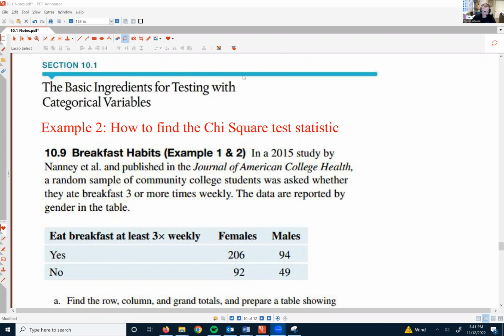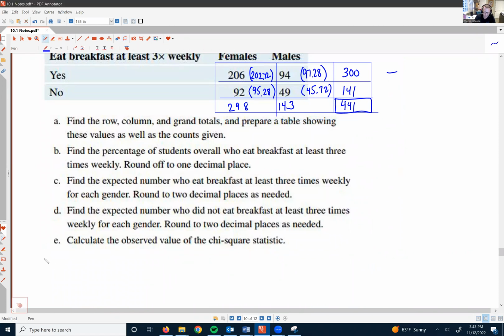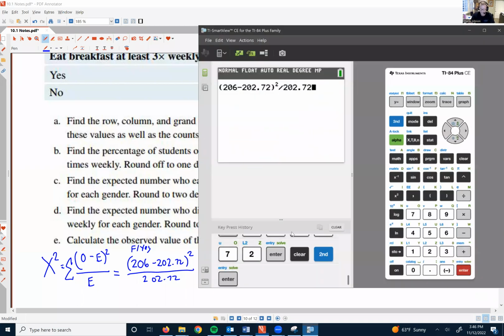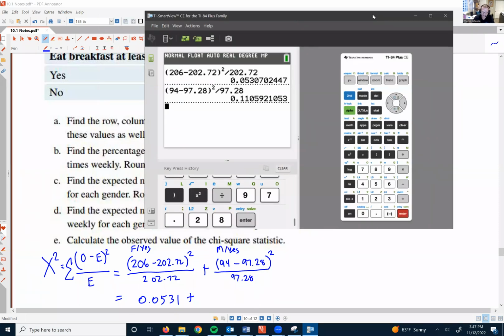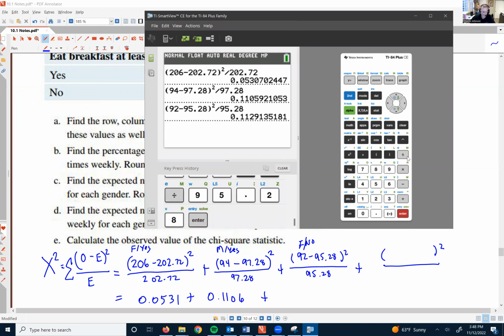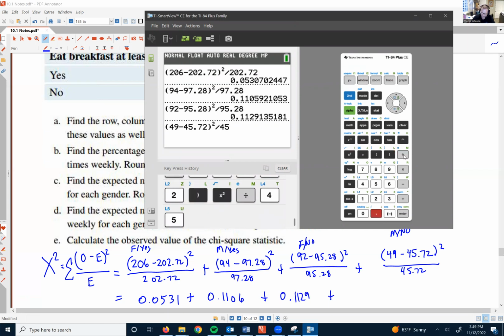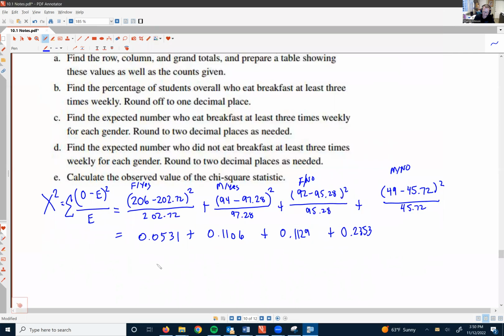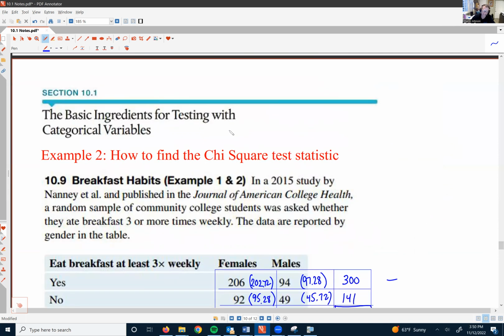10.1 The Basic Ingredients for Testing With Categorical Variables: Example 2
This video looks at an example of part two of the details for the Chi Square Tests: How to find the chi square test statistic.